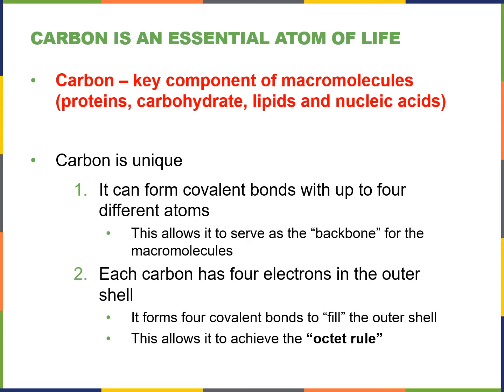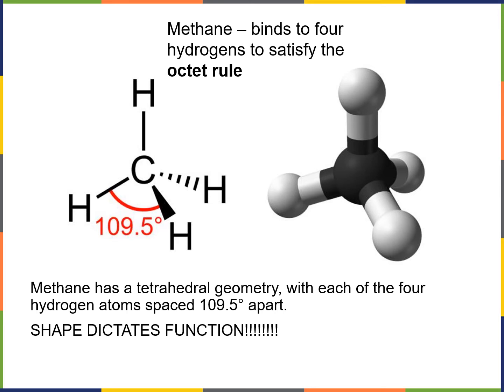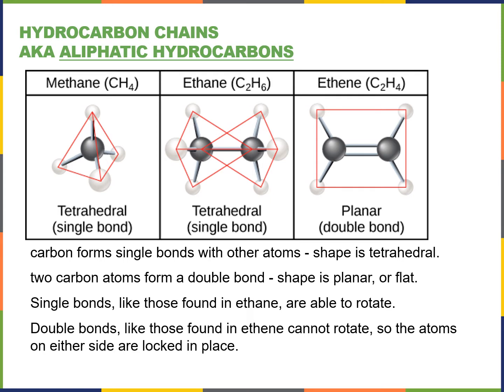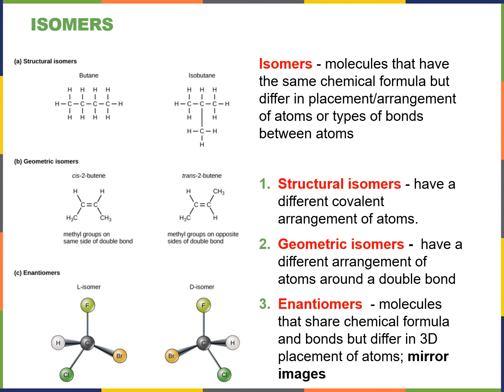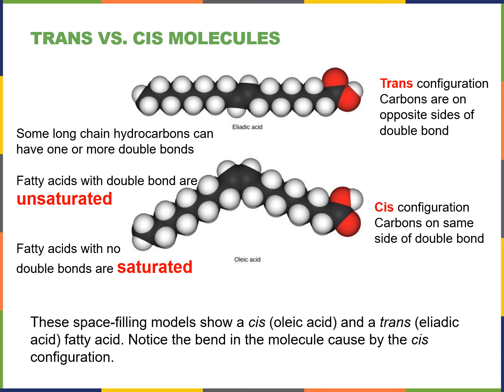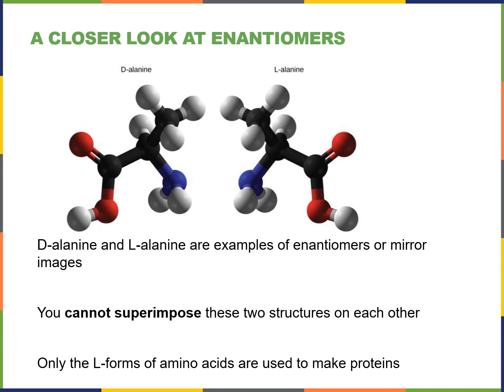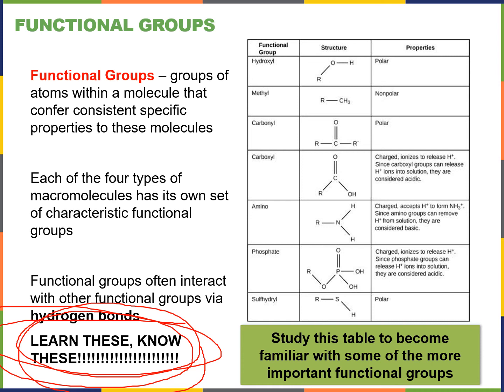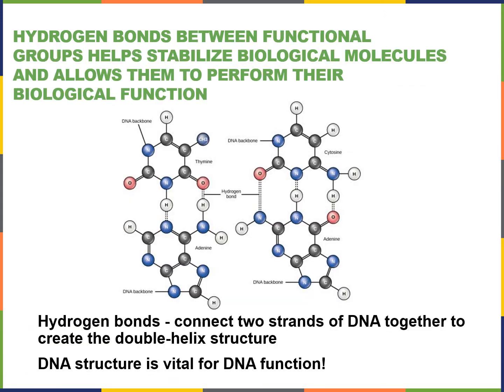Cell Molec Lecture 2 4 Fa20